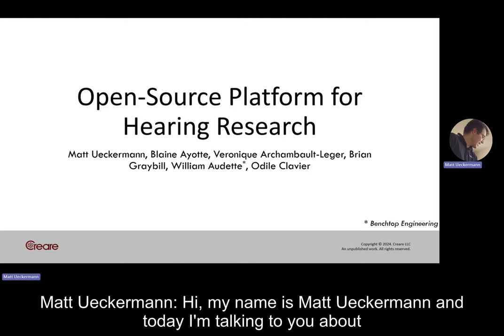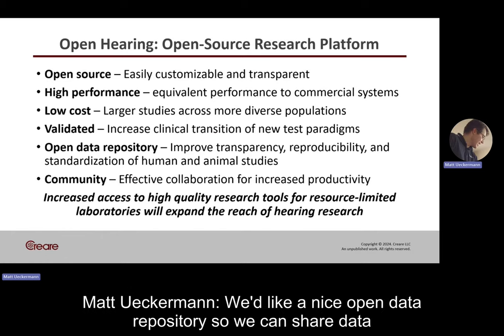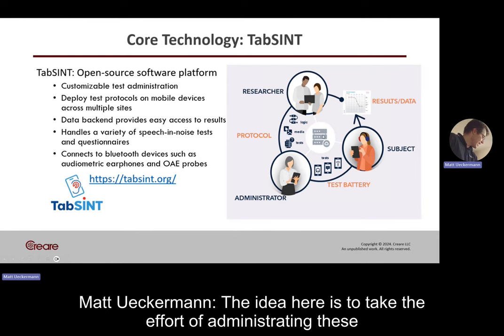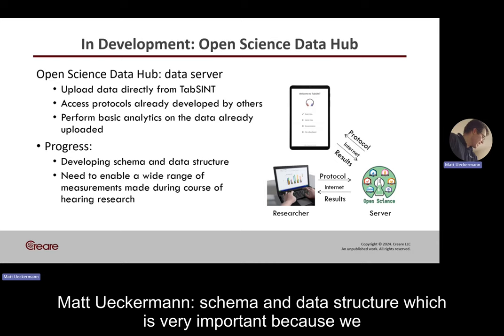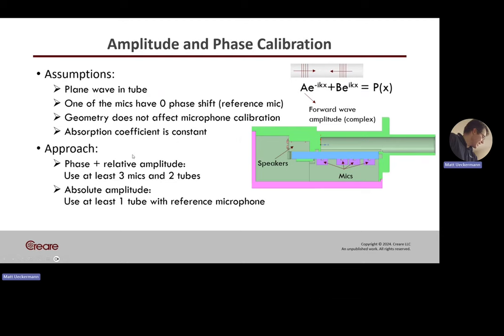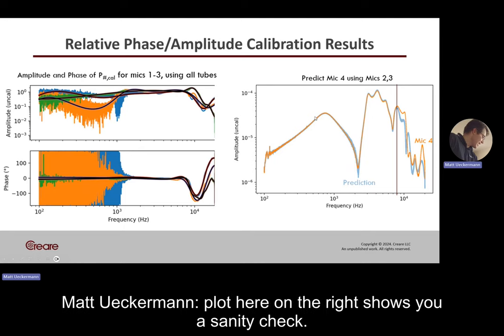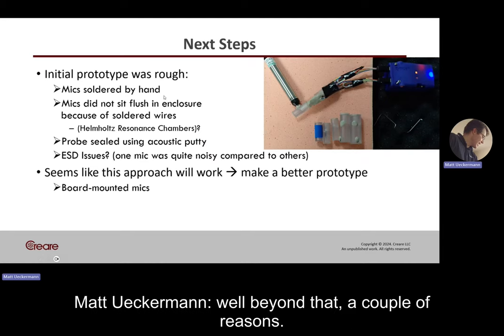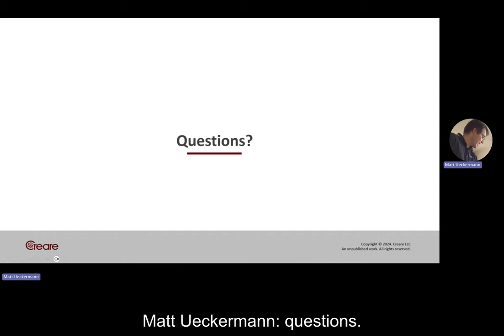VCCA2024 [73] - Matt Ueckermann - Open-Source Platform for Hearing Research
Matt Ueckermann, Open-Source Platform for Hearing Research (73)